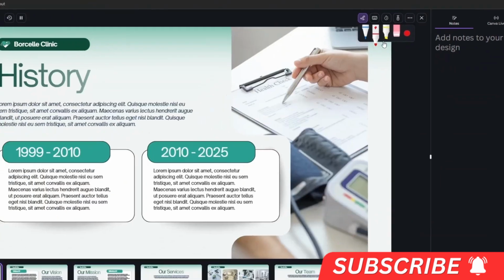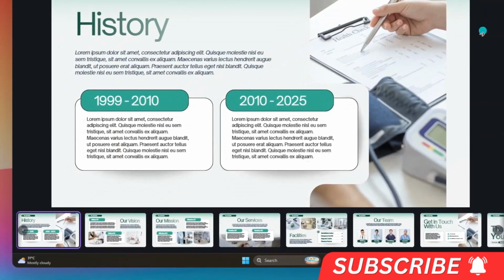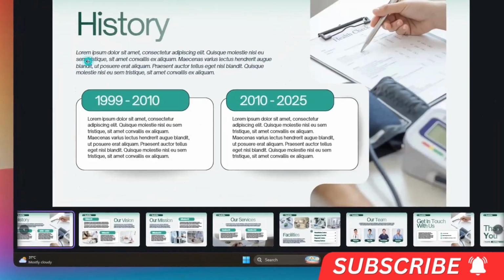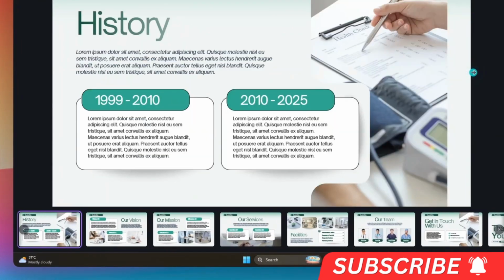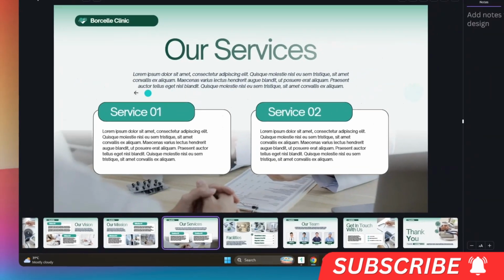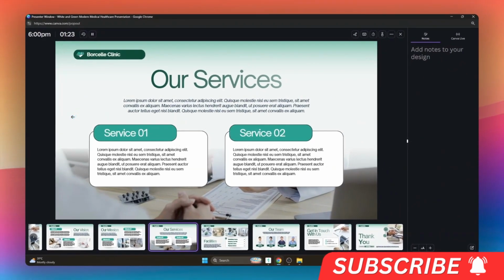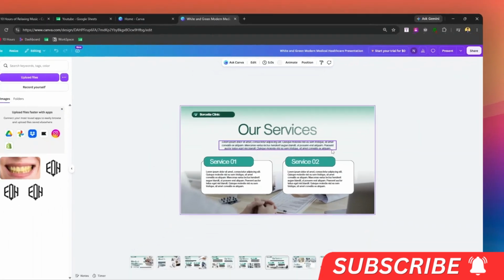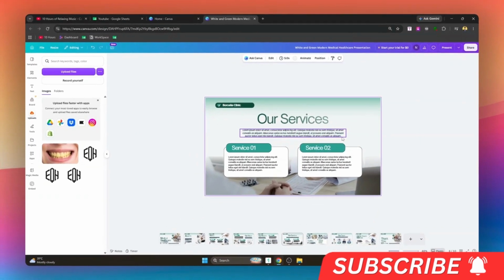How to Use Presenter View to Present Presentations in Canva (Full 2026 Guide)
Learn how to use Presenter View to present presentations in Canva with this complete 2026 step-by-step tutorial. In this Canva tutorial, you'll discover how to use Presenter View to see your speaker notes, upcoming slides, and presentation controls while your audience sees only the presentation.

Whether you're giving a business presentation, classroom lesson, webinar, training session, sales pitch, project report, or online meeting, this guide will show you how to confidently present using Canva's Presenter View.

In this video, you'll learn how to use Presenter View in Canva, add speaker notes, start presenting, navigate between slides, use presenter controls, access Presenter View during your presentation, and deliver a more organized and professional presentation.

📌 In this tutorial, you'll learn:
• How to use Presenter View in Canva
• Add and manage speaker notes
• Start a presentation in Presenter View
• Navigate through presentation slides
• Use presenter controls effectively
• Present confidently during meetings and webinars
• Troubleshoot common Presenter View issues
• Canva presentation tips and tricks (2026)

This Canva tutorial is perfect for beginners, teachers, students, business professionals, trainers, marketers, freelancers, and anyone who wants to deliver engaging presentations using Canva.